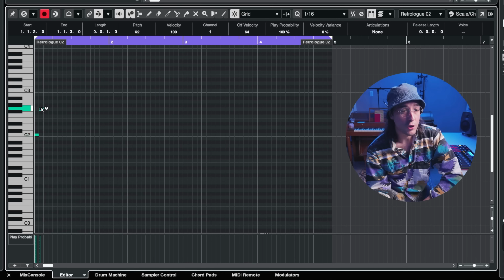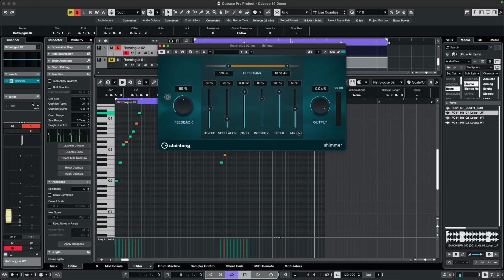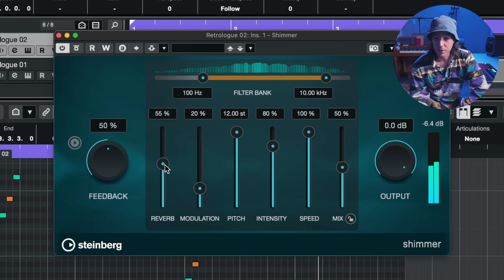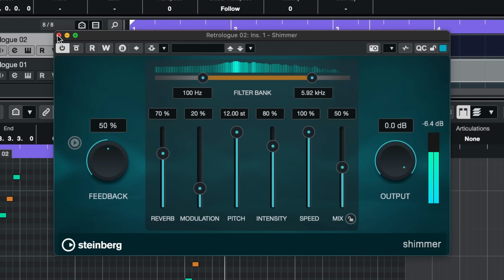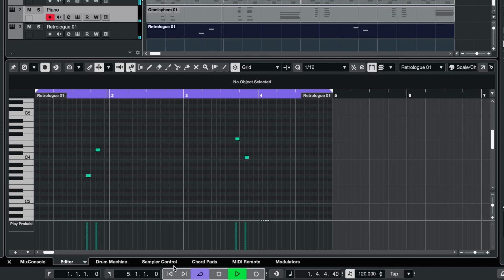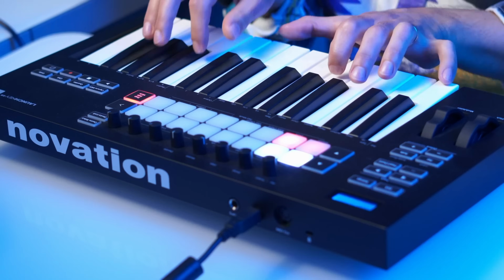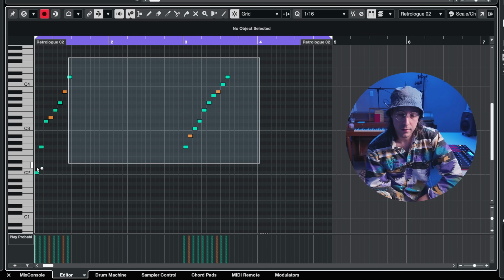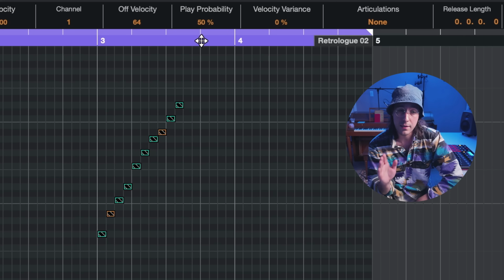Design Dreamy Chords With Shimmer and Play Probability | Explore Cubase 14 With Jaron Lopez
In this Cubase 14 video, Jaron Lopez combines two of the new features - the Shimmer reverb effect and the Play Probability feature in the piano roll - as he continues with producing a song step-by-step.